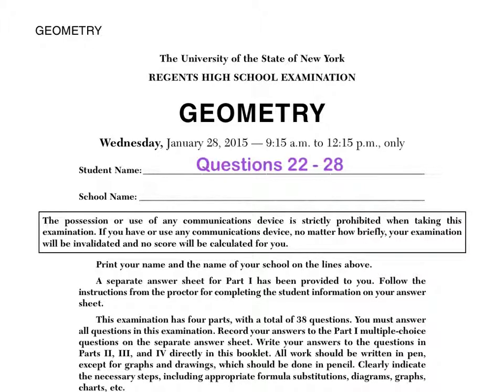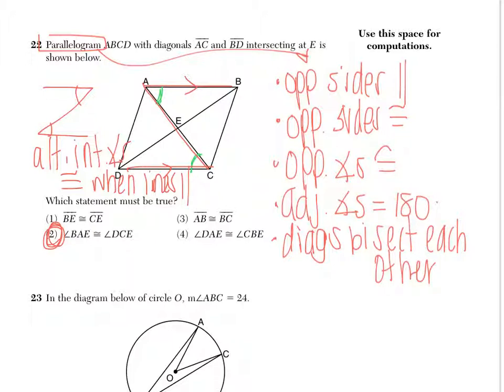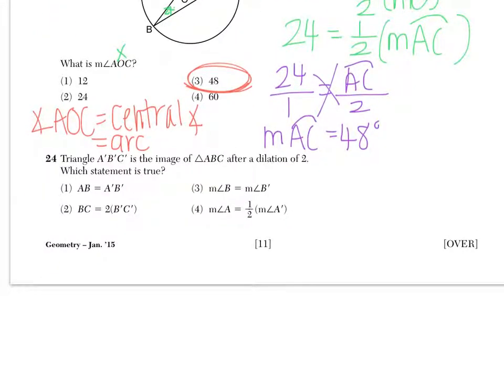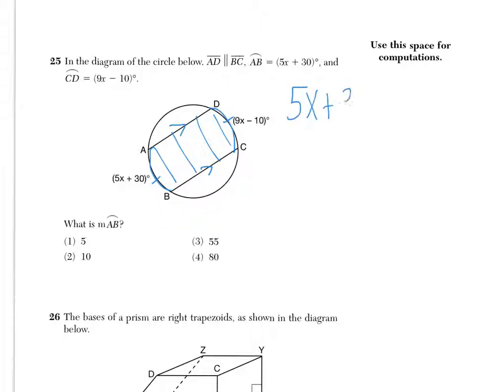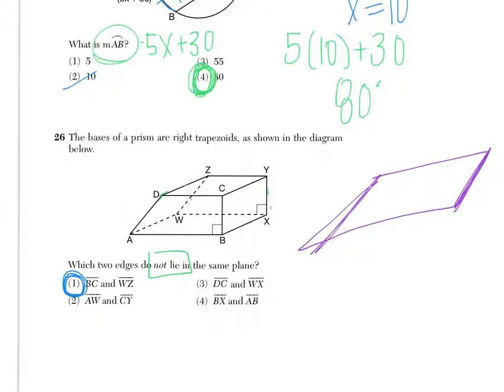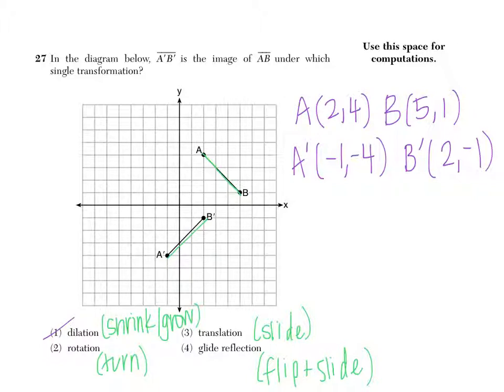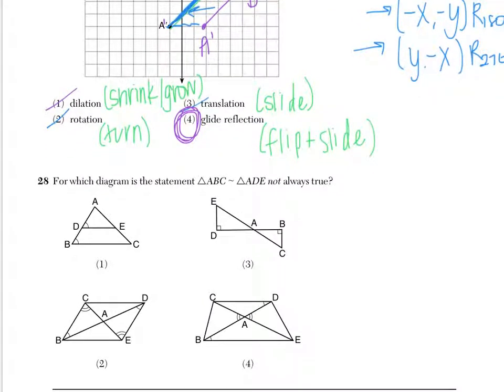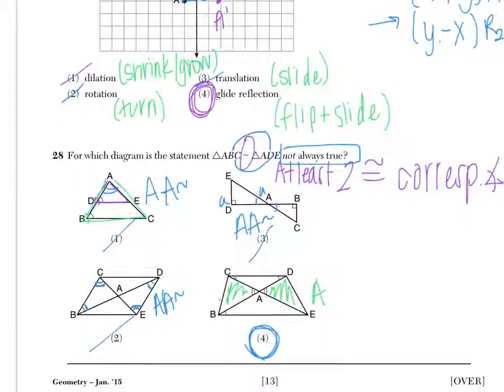AIS_geom exam 1 [jan15] questions 22-28